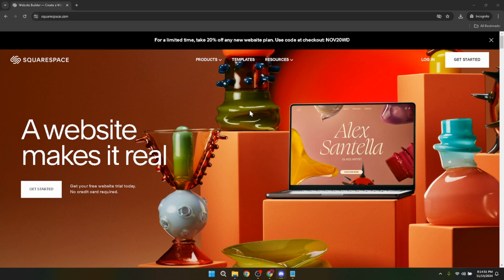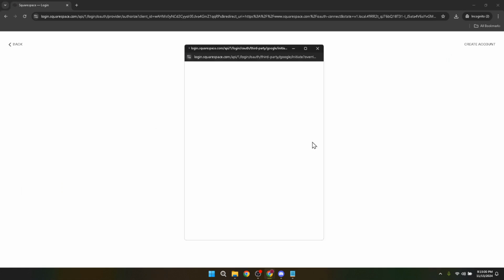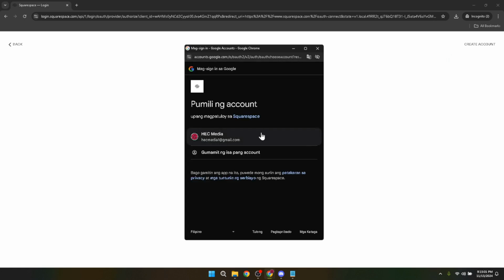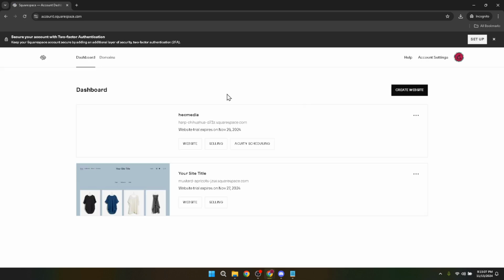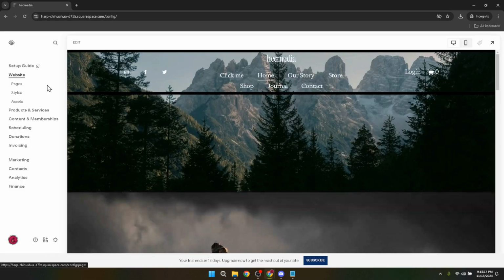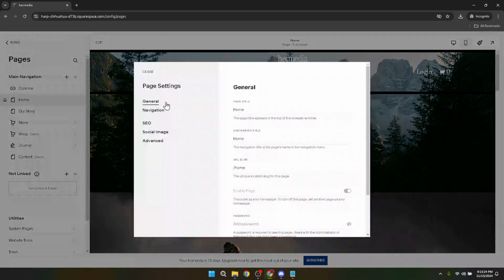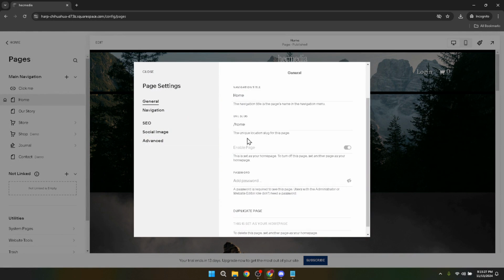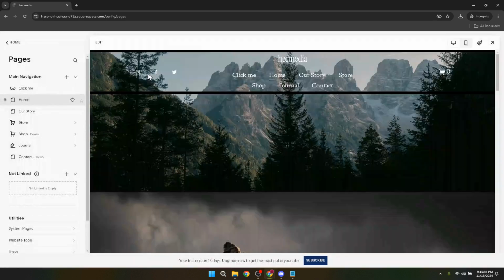How to Do Passwords on Squarespace (Full 2024 Guide)